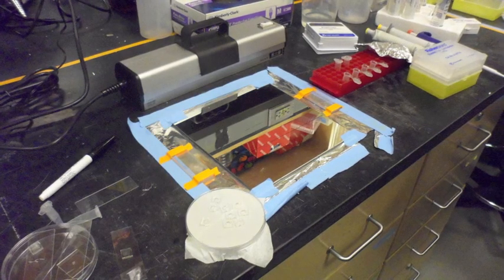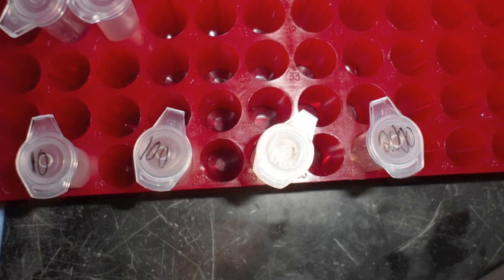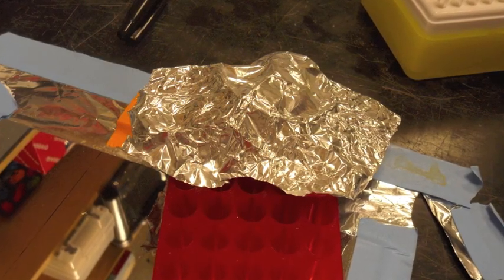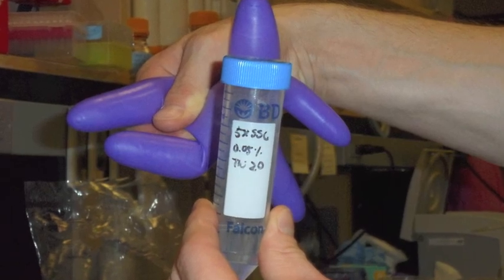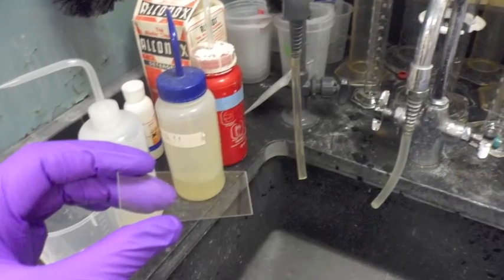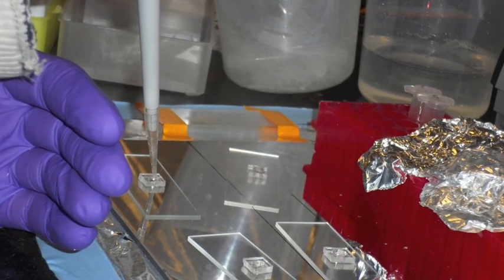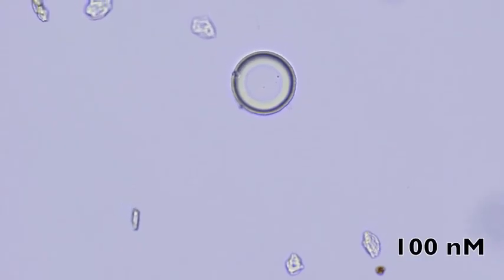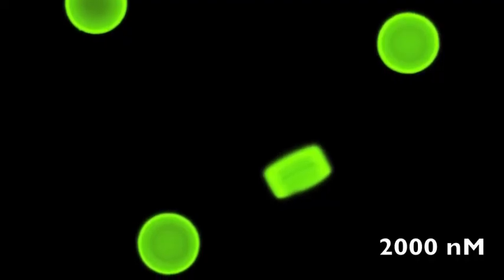DNA-DNA Hybridization with PEG Hydrogel Microparticles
Michael Lambert
Joe Gredder
Susan Colt
Sean Gilmore

Tufts University
ChBE168
Prof. Yi
Spring 2012